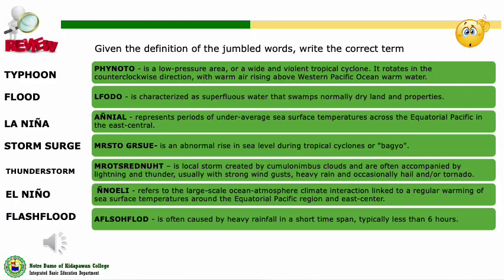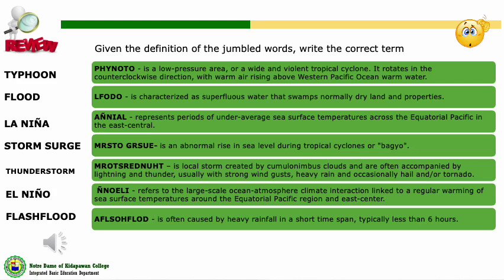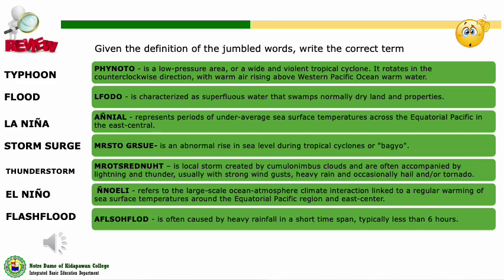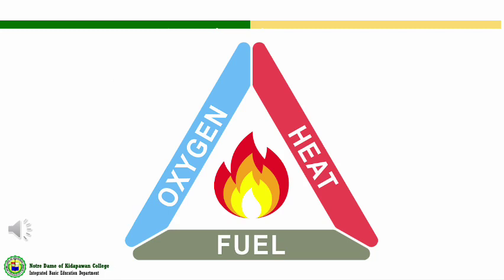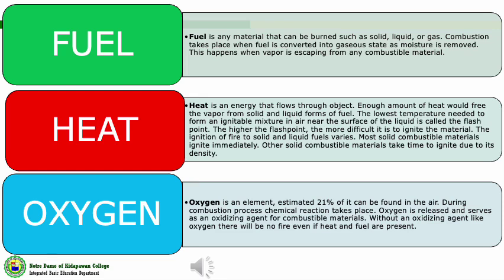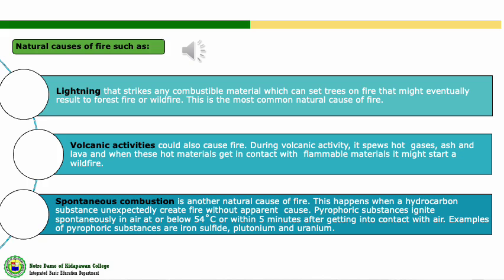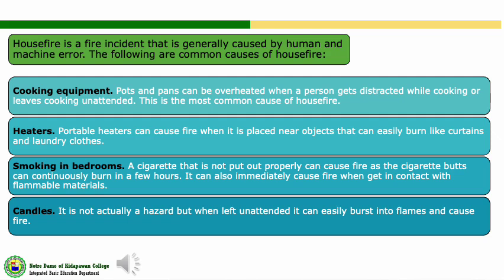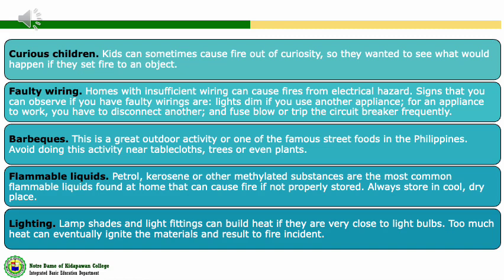DRRR digiflex Week9